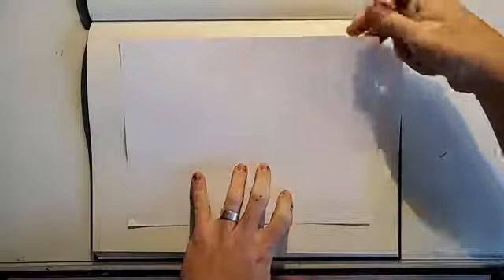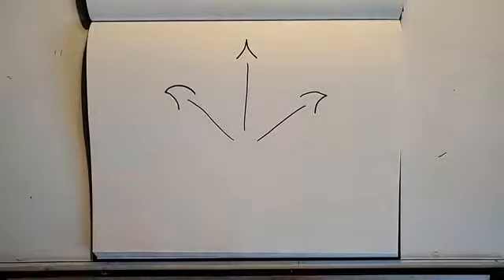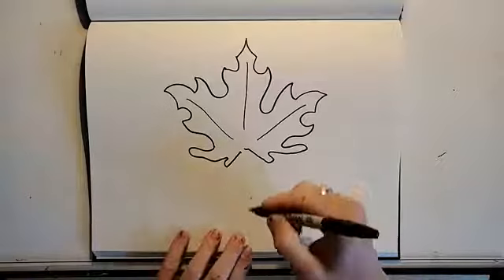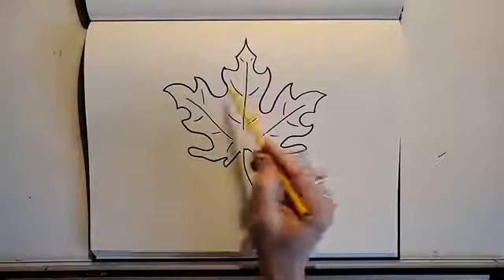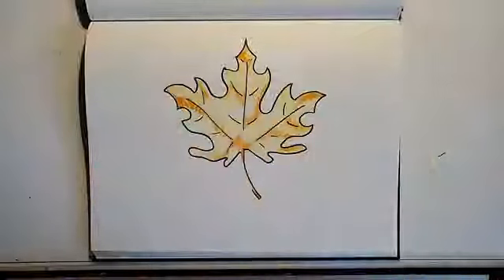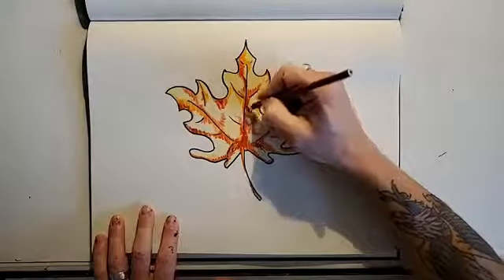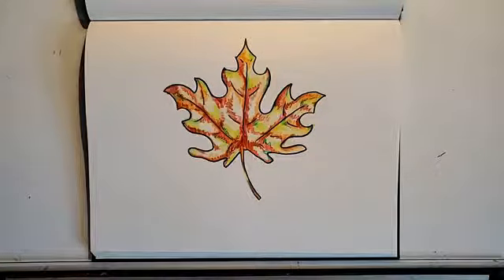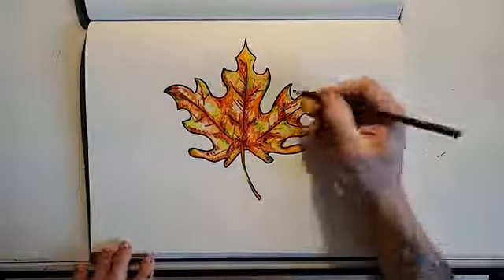28 LEAF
Draw this colorful fall leaf with me! All you need is paper, a black marker and some color pencils or crayons!